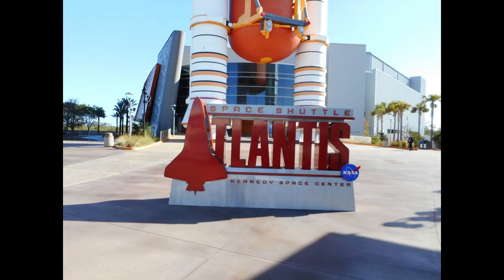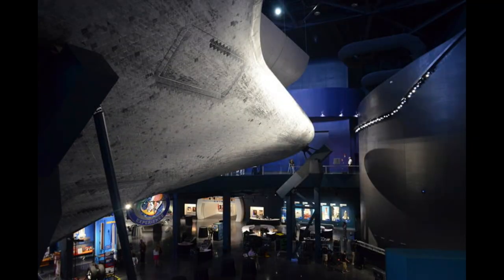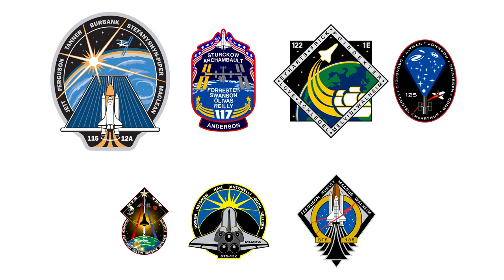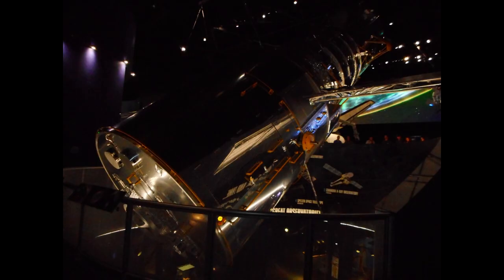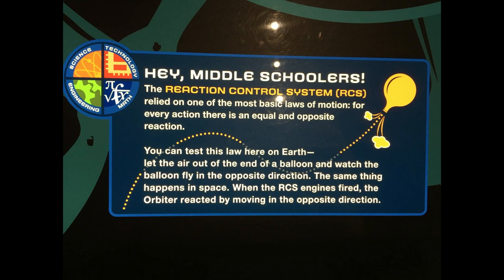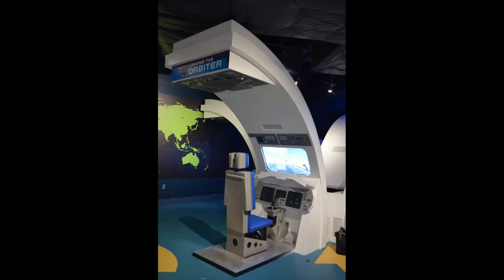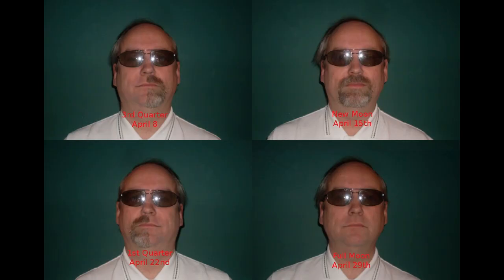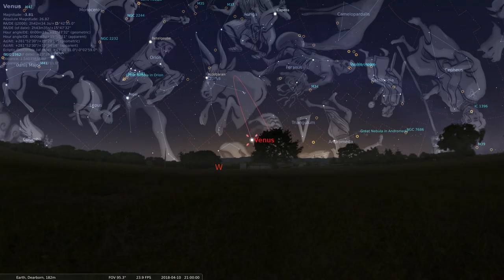Astronomy For Everyone - Episode 107 - Atlantis Shuttle Exhibit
This episode covers Atlantis Shuttle Exhibit